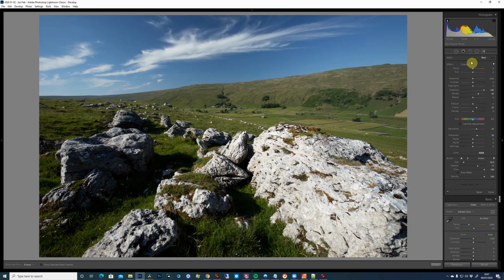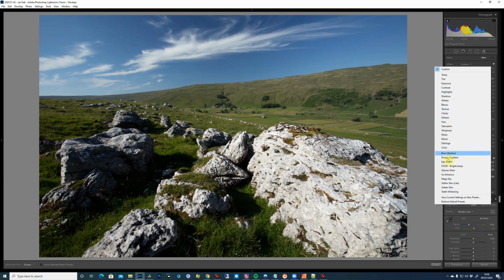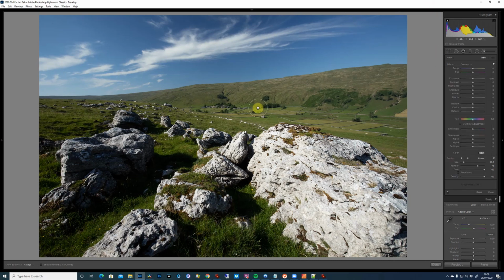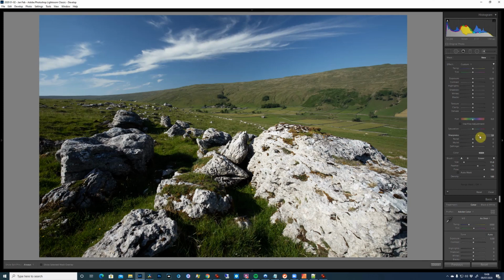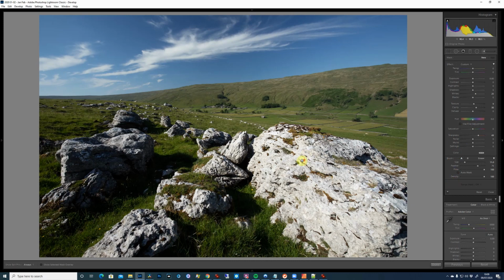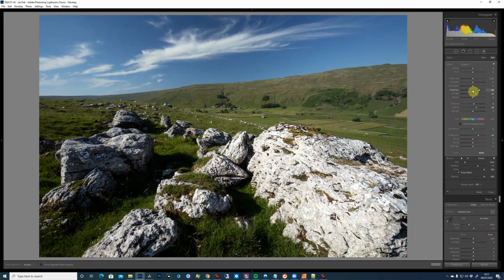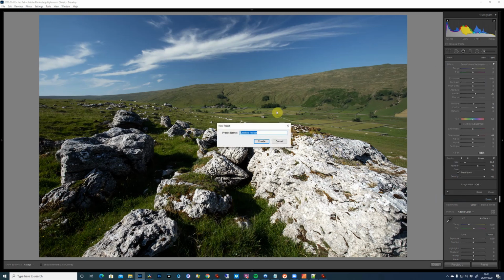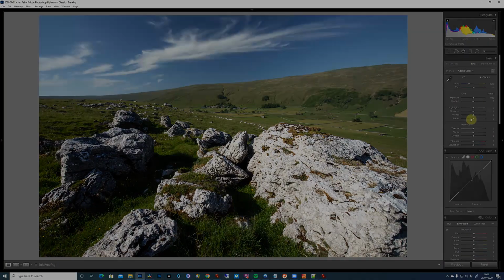The Amazing EGO Brush Preset - And How to Make LIGHTROOM Brush Presets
This is 2 tips in one really, firstly we show you to a few brush settings which will help you draw attention to certain parts of the photo for creative reasons

And then we show you how to use these settings to create a brush preset

Like everything in Lightroom brush settings can be stowed away for future use, we use presets for this and it is incredibly easy to do yet most people have never done it.

There is an argument that you should never use presets of course but what we suggest is you create a nice generic setting which you can tweak every time you use it.

For more tips please do subscribe to this channel,  we also run photography workshops in the north of England Andover in the Austrian Tyrol - for my details please pop over to our website